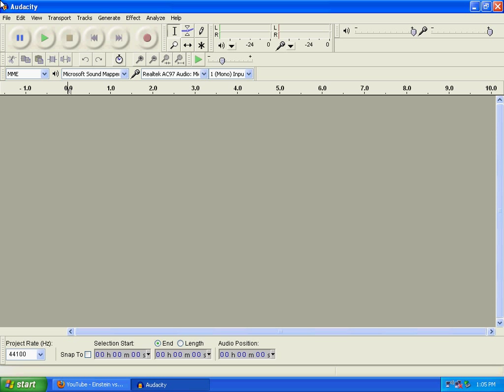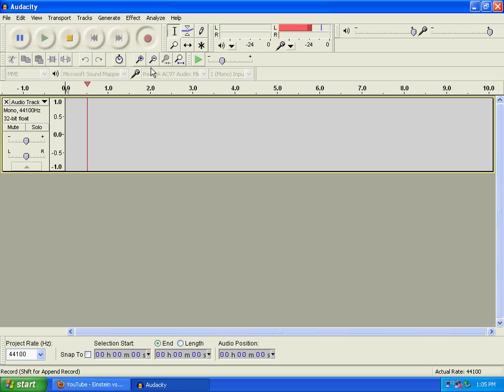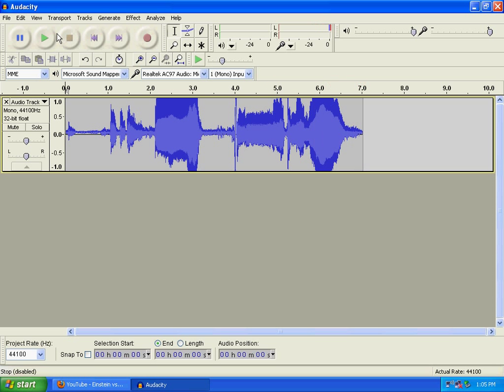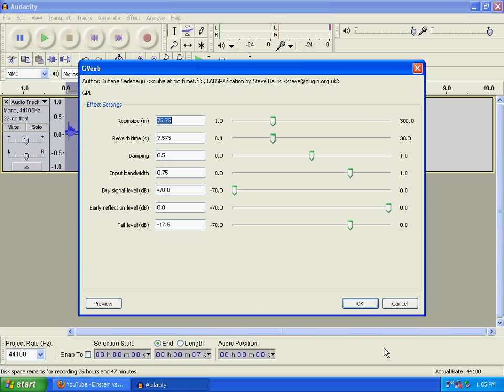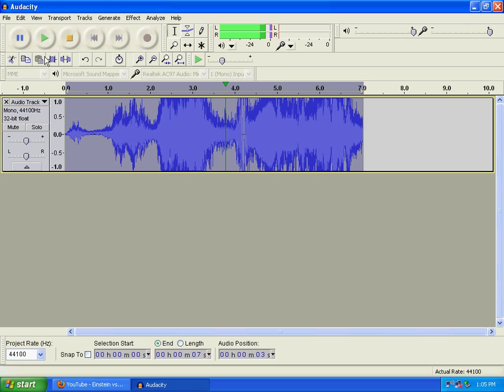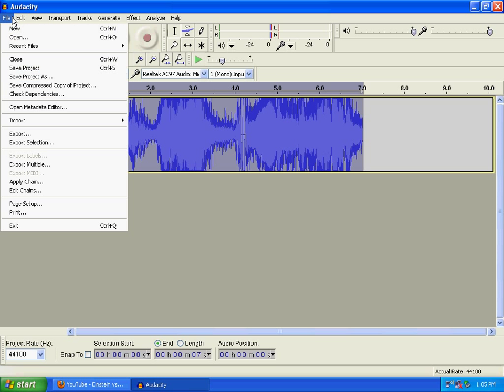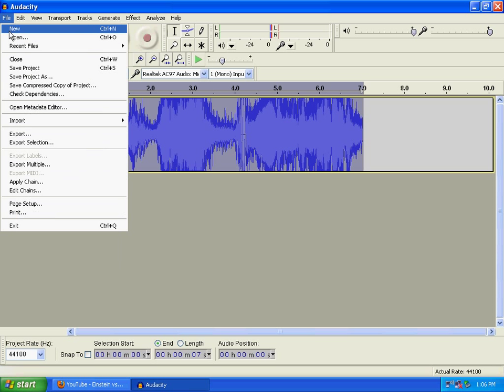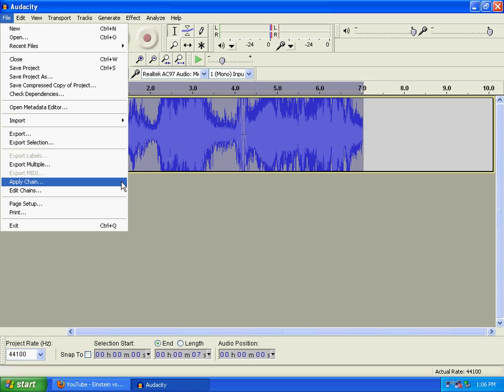Audacity - How to make your voice sound like a ghost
Hey Were here to give you brilliant Tutorials and were Trying To get big so hope.. You can tell Your Friends about us and hope we will get Big soon But send us a message and we will answer it or Make a Video By it

Were Making a website once we Make it we will Tell You It and make a Video How to Use it so really please Subscribe And we Need subscribers Bad so yeah hope you can get us Knowned